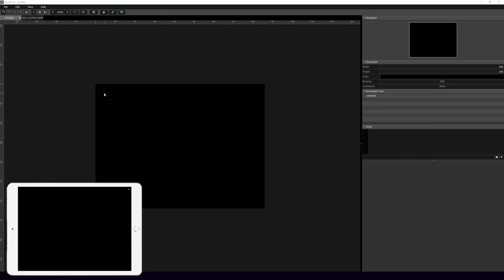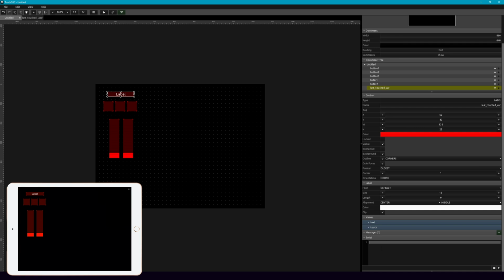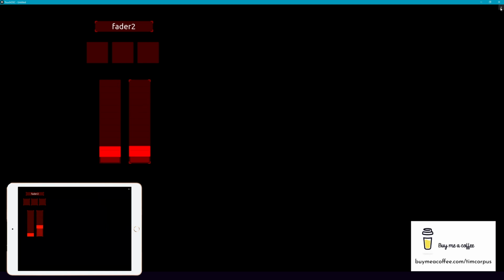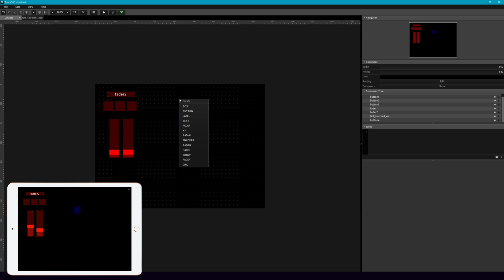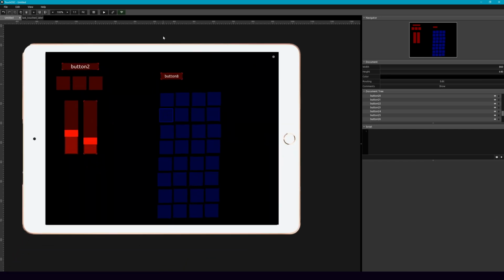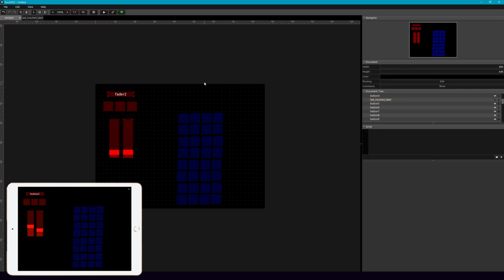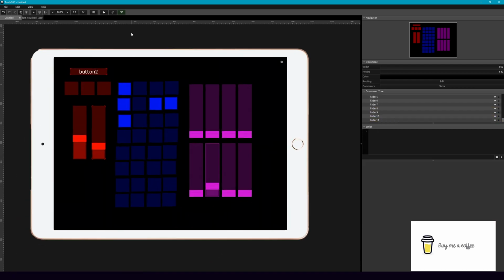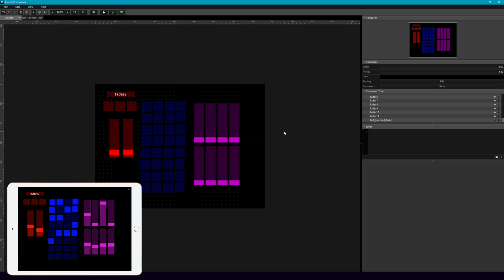Highlighting the Last Object Touched (Ultimate Guide to TouchOSC)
Let's take a look at ways you can use a script to highlight or show the last object (fader, button, toggle, radial, XY, etc.) used. Plugging these Lua scripts in to TouchOSC is very simple!

0:01 - Intro
0:26 - Showing the last object touched on a template
1:07 - Showing the name of the last object in a label
3:54 - Outlining the last object used
7:10 - Highlighting the last used Fader
9:28 - Summary

Additional videos have more about creating templates, specific uses, and tips & trips in Touch OSC, so be sure to check those out as well.
✦ Using TouchOSC with Make Music Finale
✦ Creating a Template for Reaper Plugins
✦ Making a MIDI Template for Reaper
✦ Adding a Dropdown Menu
✦ Pairing TouchOSC with GarageBand
✦ Pairing TouchOSC with LogicPro
✦ Updates in MkII since release
✦ Using Hidden Objects in your Template
✦ Using TouchOSC to control Zoom (Part 1)
✦ Using TouchOSC to control Zoom (Part 2)